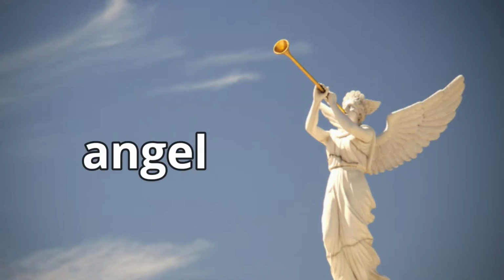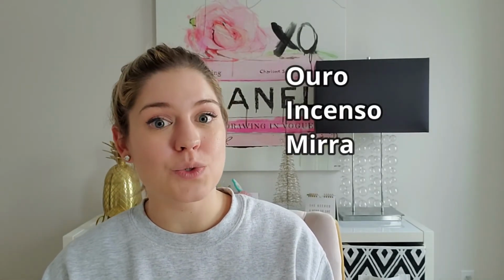Vocabulary Lesson: The Nativity Scene / O Presépio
Vamos aprender sobre o vocabulário em relação ao presépio em inglês!
Let's learn about vocabulary related to the nativity scene in Portuguese!